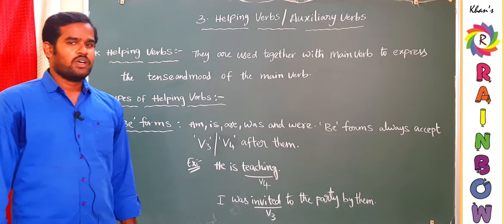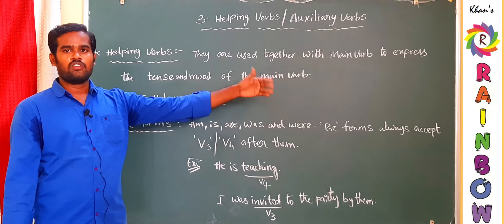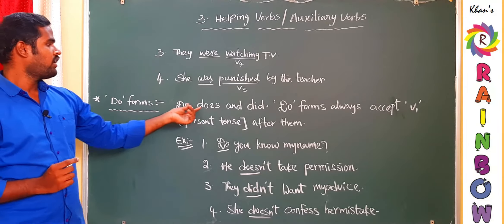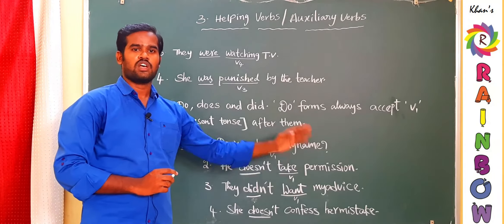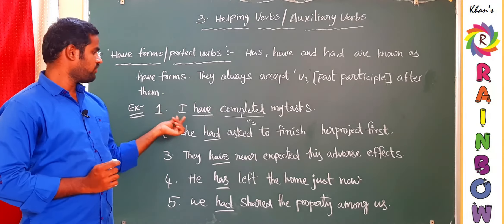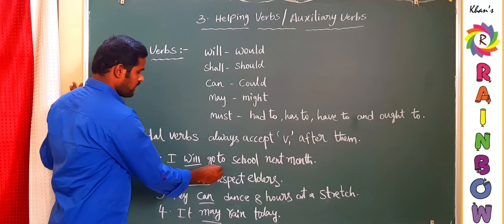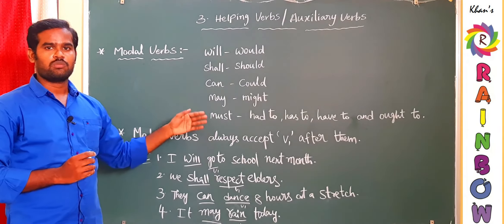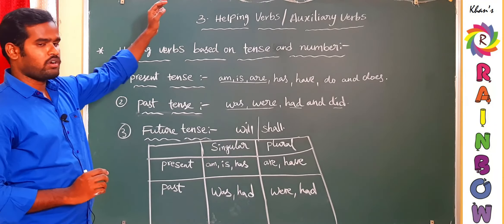ENGLISH GRAMMAR FOR CLASSES 6 TO 10 PART 3